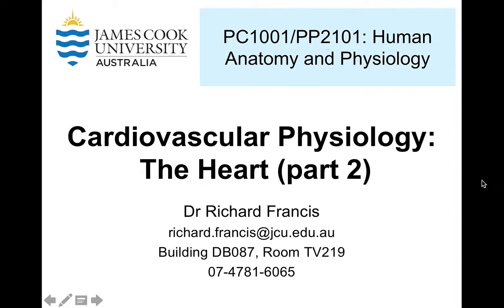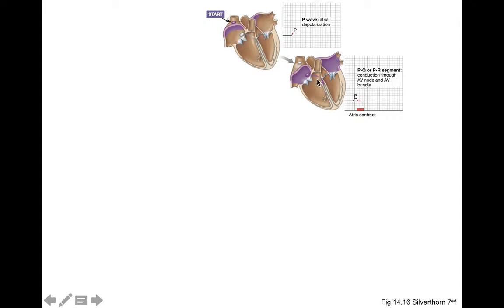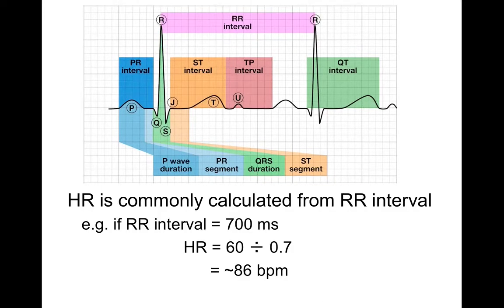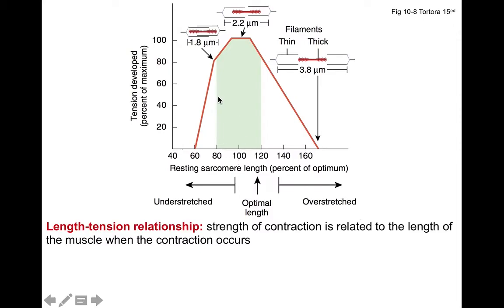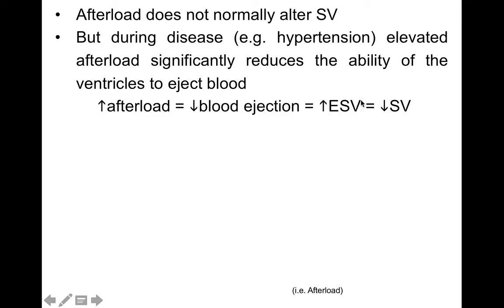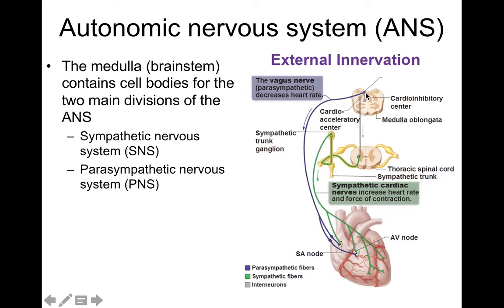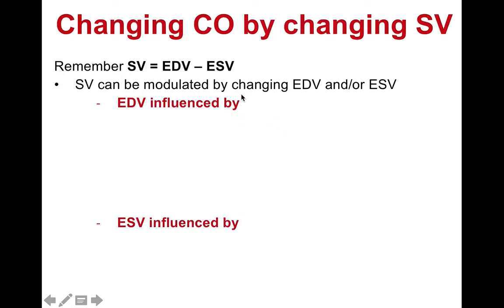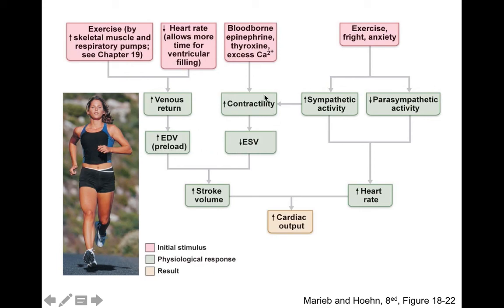PP2101: Cardiovascular Physiology - The Heart (part 2)